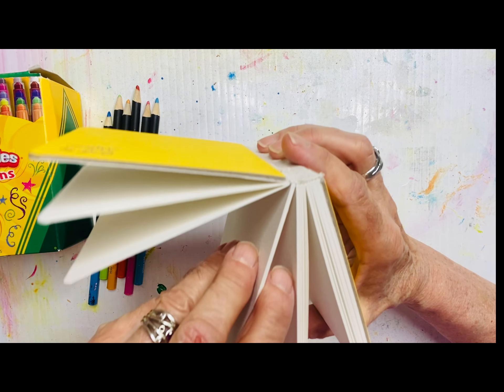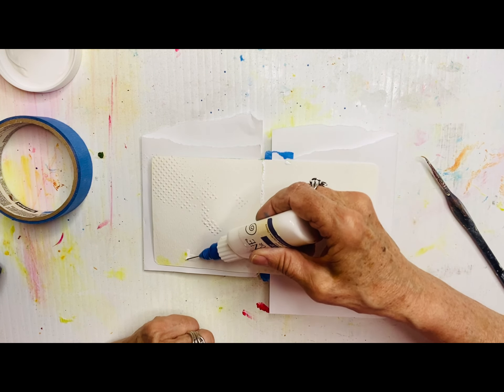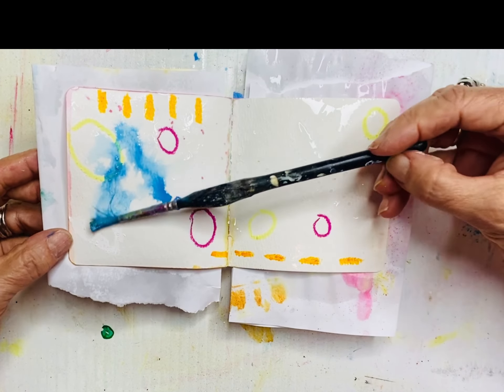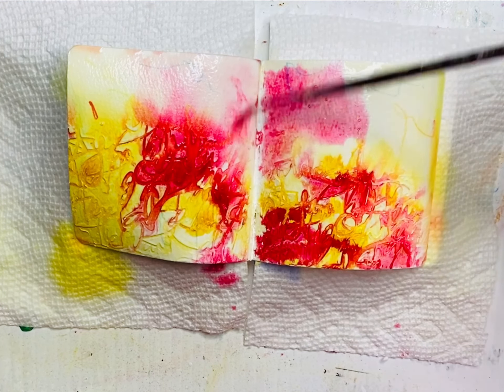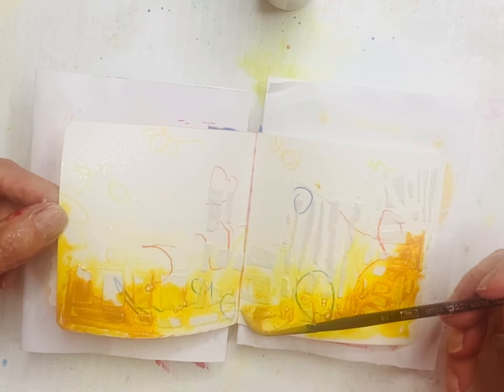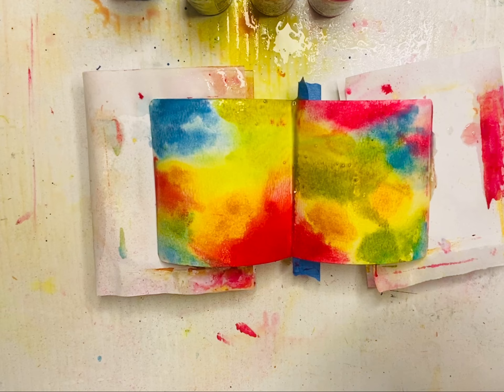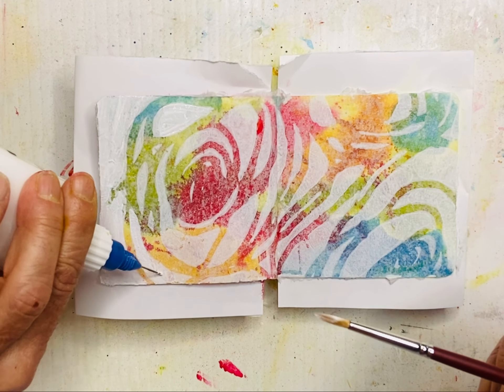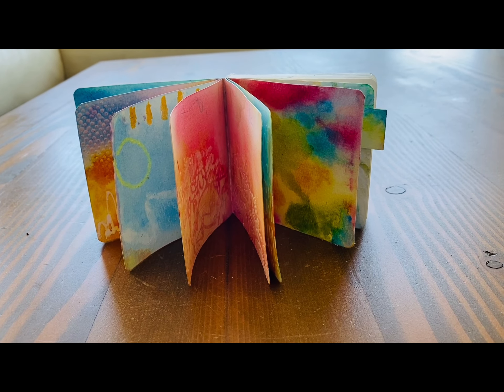tiny=BIG week1 NEW tiny Art Journal -Mixed media, Gel Print Collage Art FUN!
Paint for Your Soul...We begin our 2nd tiny Art Journal Book!
Art therapy, and fun with Gel Plate Printing to use as Collage in a tiny Art Journal.
This play is Painting for your Soul.   Mark Making, Paint, Resists & Gel printed tissue paper onto our tiny pages...each lesson building our confidence and skills in very short painting sessions.
-Enjoy a state of mindfulness and play by 'Painting for your Soul'.

I demonstrate different techniques so you can learn and grow, developing a wider range of skills and ideas each time.  You will also learn how to turn mistakes into something fabulous!  Remember, no experience needed, and it's just paper!

video link for Soul Journal Entry _1 in 8" x 8" Mixed Media Art Journal Book

* I encourage you to watch this first Tiny Soul Book series because its' popularity led us to this new series.

Today's supplies used:
                set of 3 different colored tiny bound books

-Printed Tissues from my stash used:   refer to above links to create yours.

-Paints:  Golden High Flow Acrylics; Transparent Blue,  Quinacridone Nickel Azo Gold, Indian Yellow, Quinacridone Red, Red Iron Oxide, Green Gold.
- Golden Fluid White Acrylic

-Golden Fluid Matte Medium - for pasting tissues to book page

-PH Neutral PVA - LineCO  for gluing small tabs.

* after drying each page throroughly, you can rub Baby Powder or Corn Starch - for dusting pages to avoid sticking
or
'Gamlin'  Cold Wax Medium to rub over the surface of the pages.
*note:
Gamlin’s Cold Wax contains gamsol which means, you should avoid direct contact with skin.  You can use a cloth to apply and then a clean cloth to buff...or use rubber gloves.  Please keep safe when handling this.
REMEMBER TO LET THE PAGES DRY THOROUGHLY BEFORE EVER CLOSING THE BOOK. *IF pages do stick together some day in the future, gently pull apart...and you will have to go over any disturbed areas with new paint. it's easy to paint overtop a mistake with acrylic paint.

- STENCILS - use whatever stencils you like, but I used:
 'The Crafters Workshop' TCW936s 6X6 Messy Writing'

'Joggles' 9x12" (might have been Elizabeth St. Hillaire) but you can check out all of them...they have several artists designing stencils.

*I also used a polka dot & bubbles stencil but I do not know the source.

Brushes:  use any brushes you already own

my instagram is:   joanmillerartist